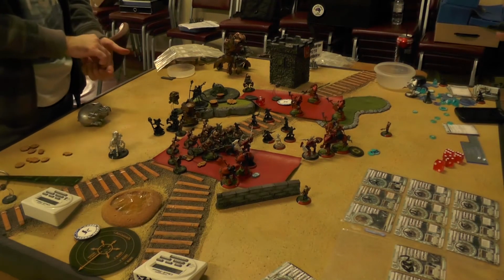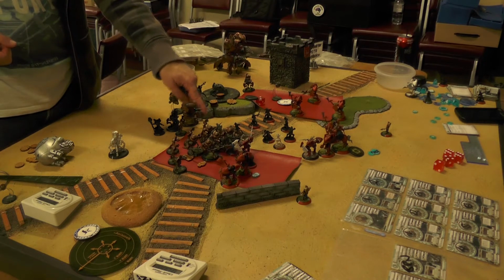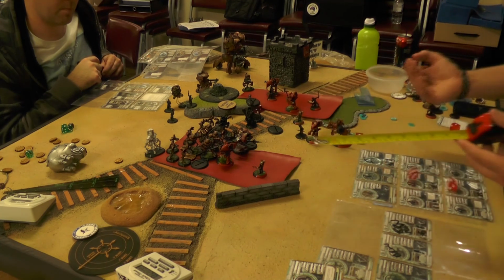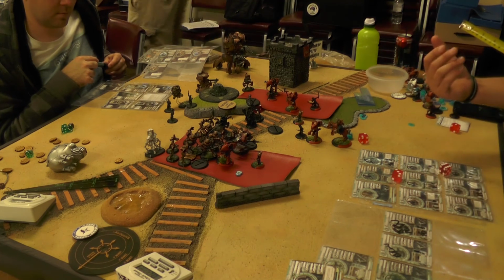Perth WMH - Warmachine Hordes batrep - eVyros vs Father Lucant - Battle Report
Warmachine Hordes batrep - eVyros vs Father Lucant - Battle Report
Combined Arms Heat 1
Warmachine Hordes Batrep
Round 1
Retribution of Scyrah vs Convergence of Cyriss